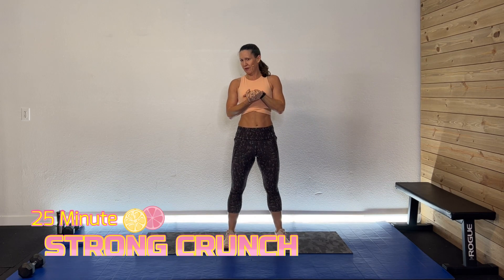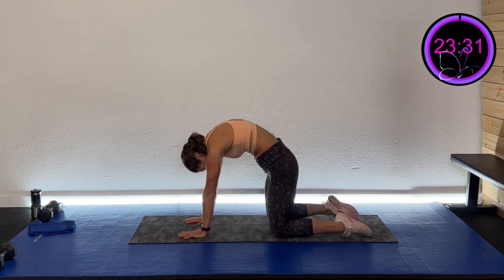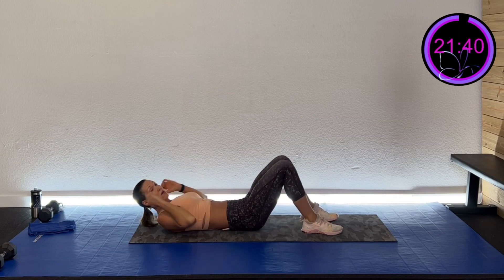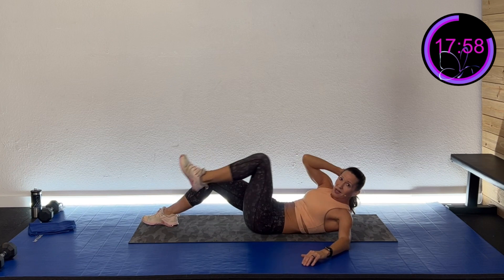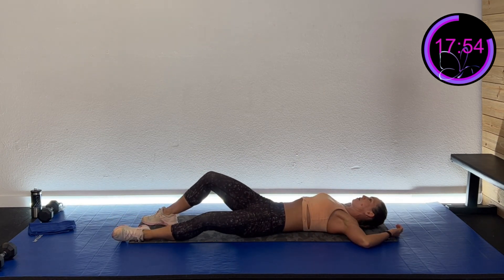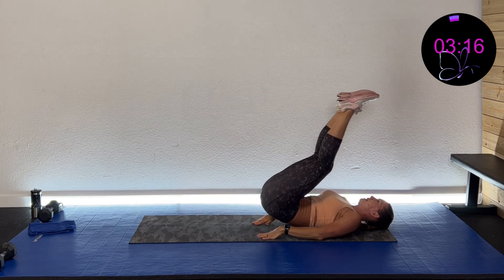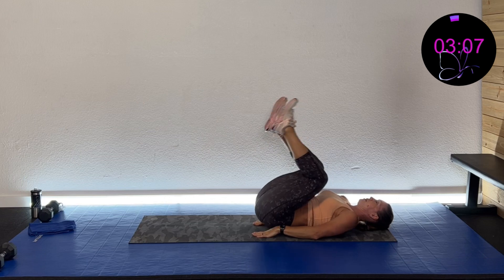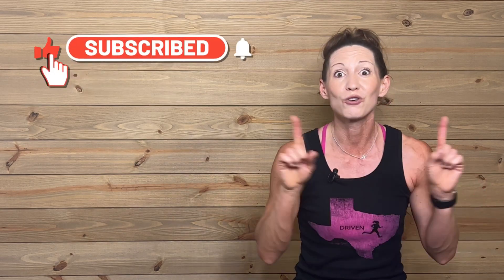Summer Sessions | Strong Crunch Workout - 25 Minute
Summer Sessions: Strong Crunch Workout will work that core with fun moves to give you great results!

Today, we are working for 45 seconds with a pause then roll for 2 rounds before moving to the next activity.
You need NO EQUIPMENT outside of your sweat towel, drink and of course your great attitude!

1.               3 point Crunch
2/3.           Crunch KNee Drive - R/L
4.                Toe Touch Crunches
5/6.            Mermaid Crunch - R/L
7.                Circle Crunches
8/9.            JackKnive Crunches - R/L
10.              Reverse Crunch